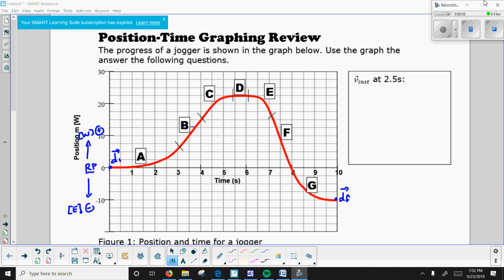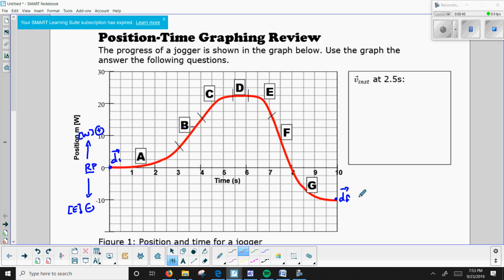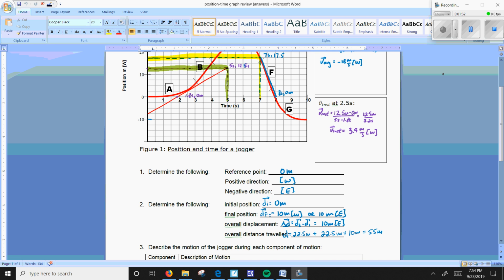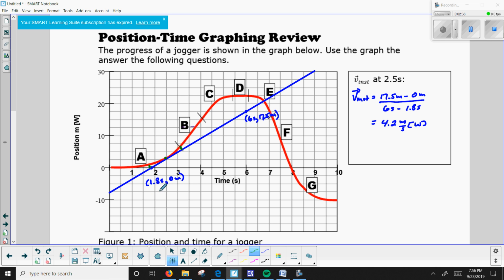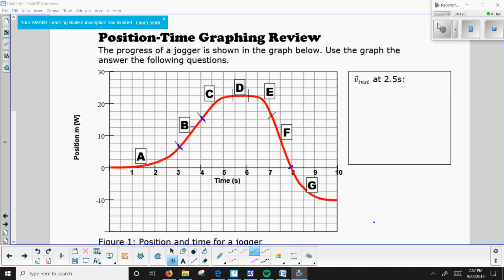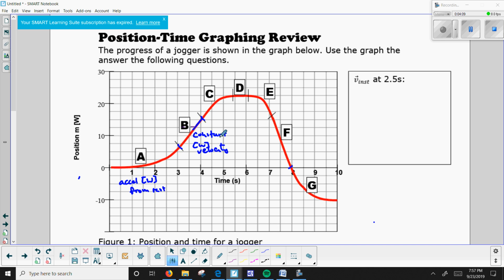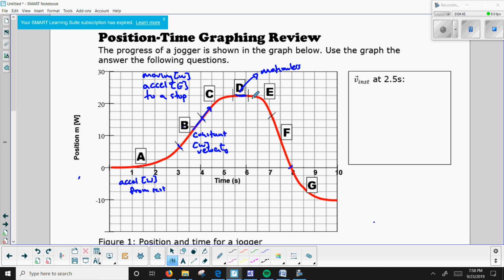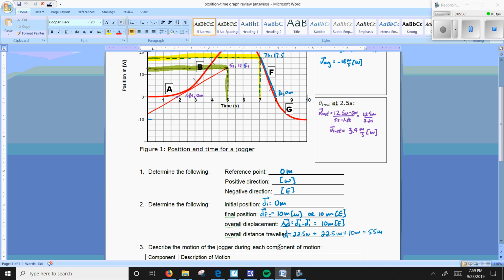d t graphing quiz